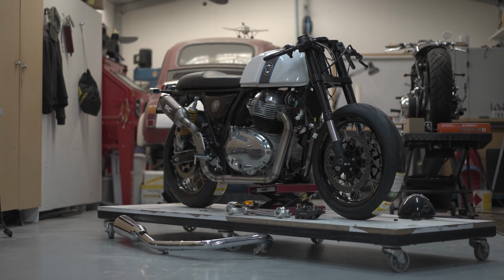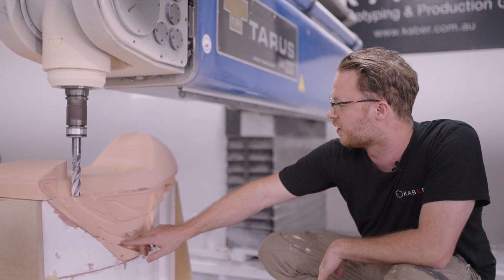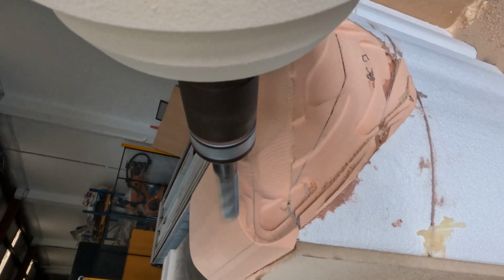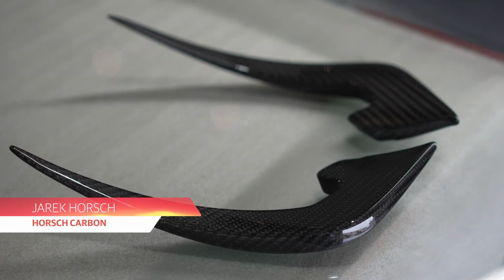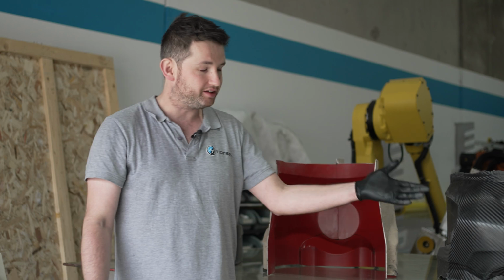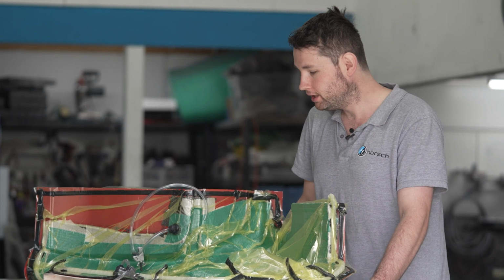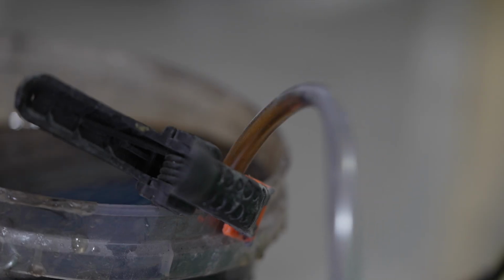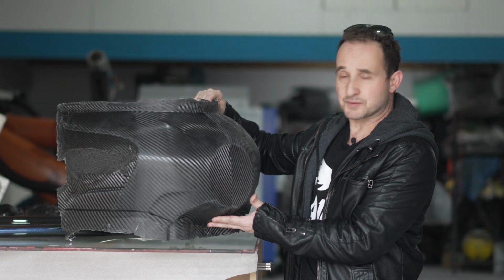Ep 3 - Collaborations | Skunk Machine x Royal Enfield | Cerra GT 865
In Episode Three, meet the support team behind bringing this dream project to life. Witness the large format CNC machine center crafting master parts for molding, alongside the resin infusion method used to create stunning carbon fiber fairings.